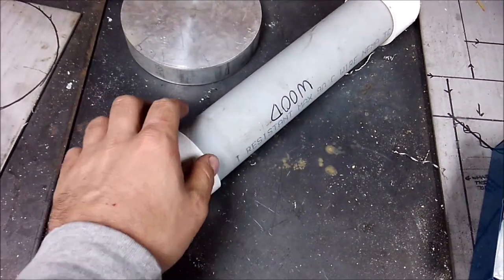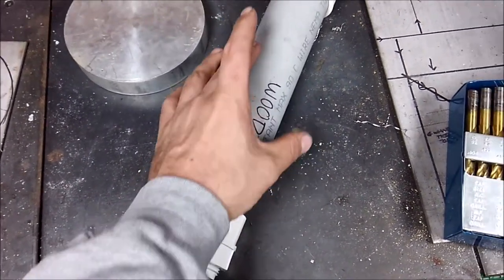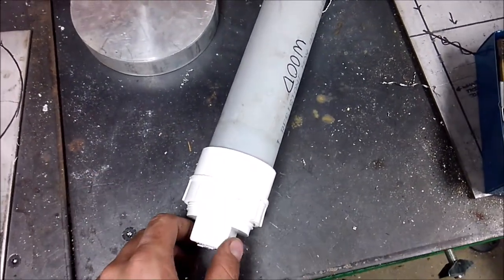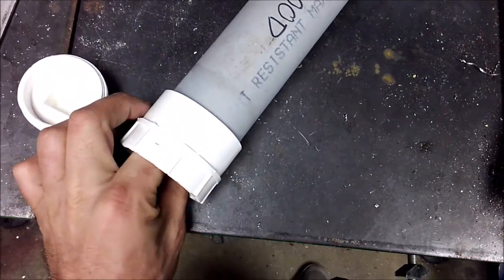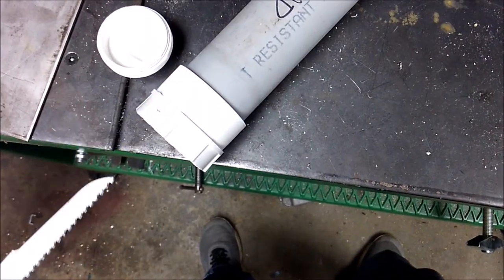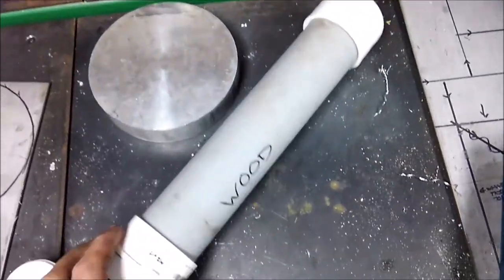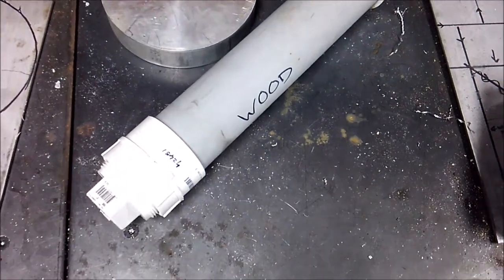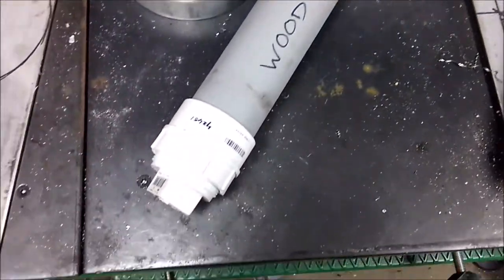DIY Cheap Easy Sawzall Blade Storage